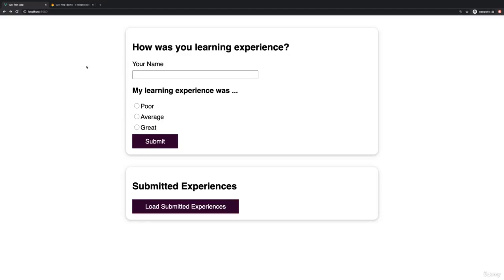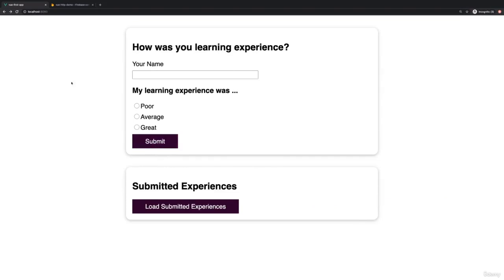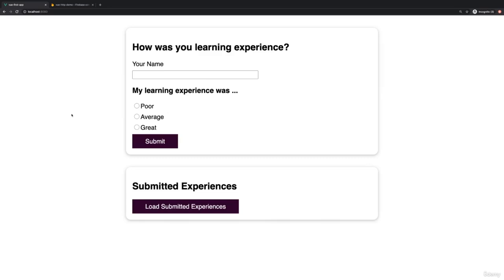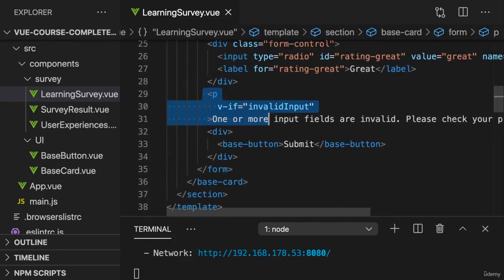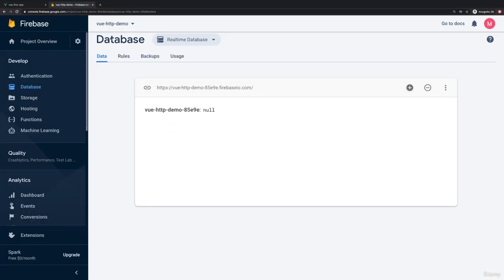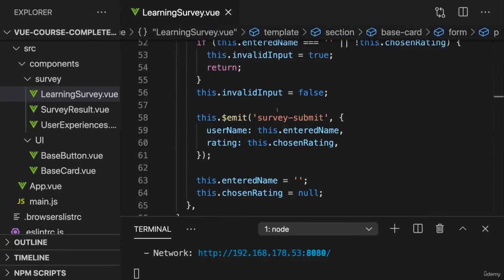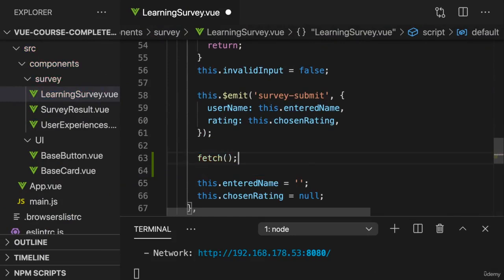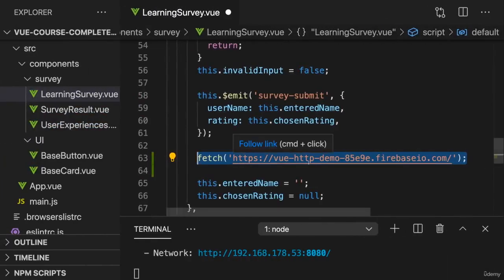134 How To Not Send Http Requests